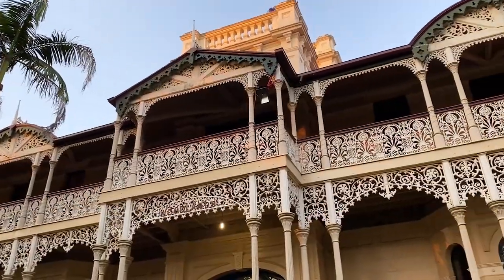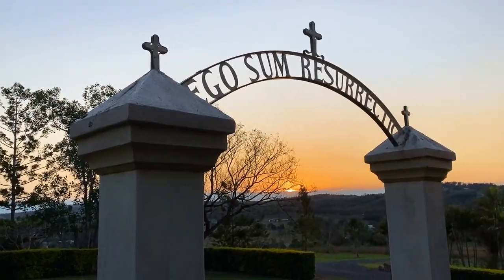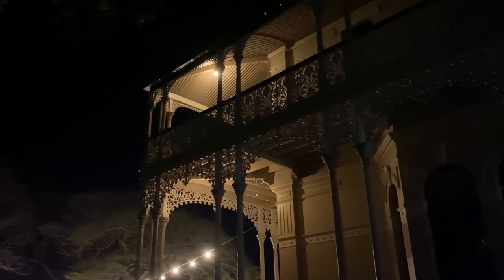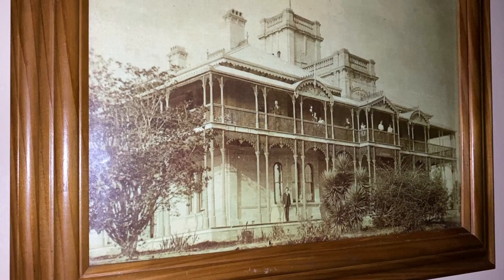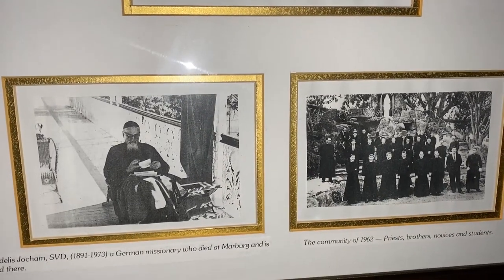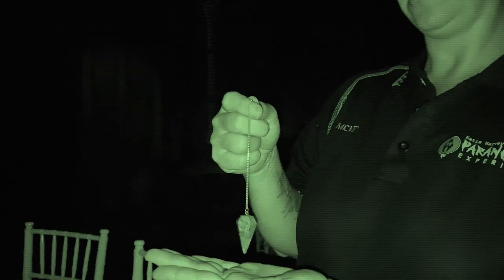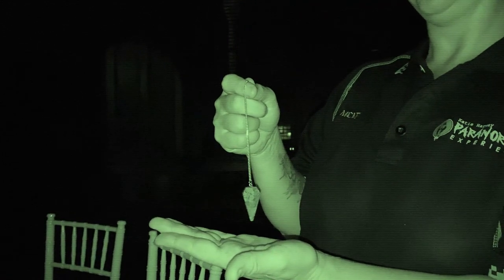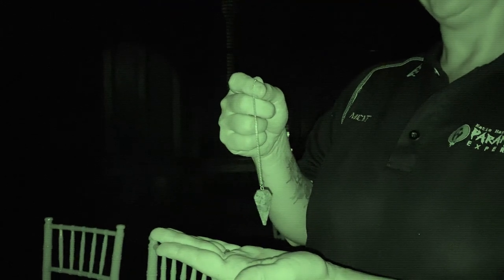WOODLANDS OF MARBURG Ghost Tour, Ipswich, QLD, Australia | Video Review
Woodlands of Marburg sits in stately splendour on a hilltop just outside the town of Marburg — 20-or-so-minutes’ drive from the city of Ipswich (west of Brisbane). The two-storey heritage-listed colonial era mansion, complete with wrap-around balconies, ornate wrought iron work and a widow’s walk, harks back to a time of genteel rural prosperity.

Woodlands has its own chapel, grotto, and graveyard, and tales of ghostly goings on have been common throughout its history. So much so, that the mansion offers visitors the opportunity to join an evening tour and paranormal investigation, hosted by the team at Katie Harvey Paranormal Experience. In this video we explore the mansion after dark and chat with a guide about what guests on the tour can expect.

For more information on Woodlands of Marburg and this experience, head

To find more amazing things to see and do in Ipswich,

To browse more amazing tours and experiences in regional Queensland,